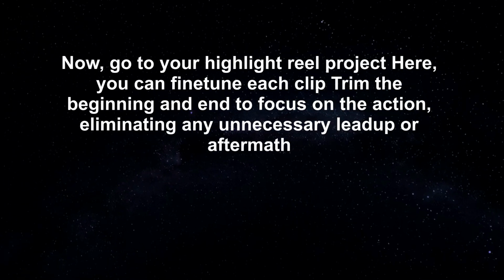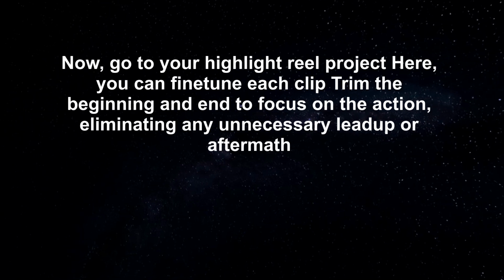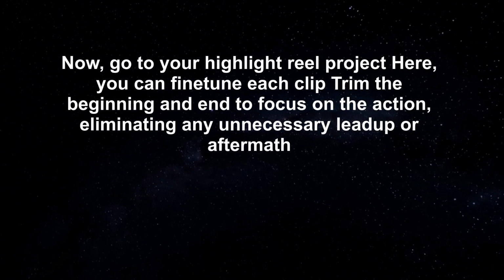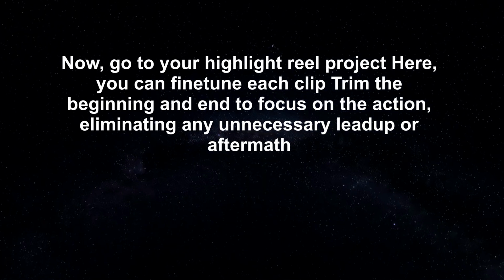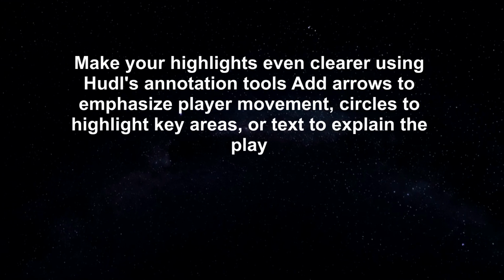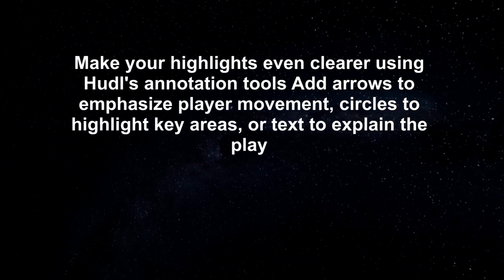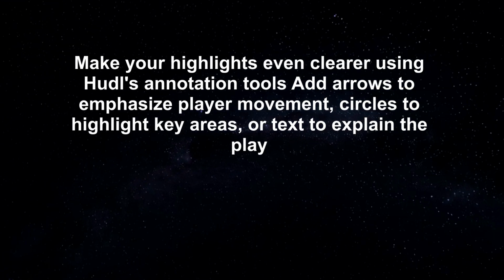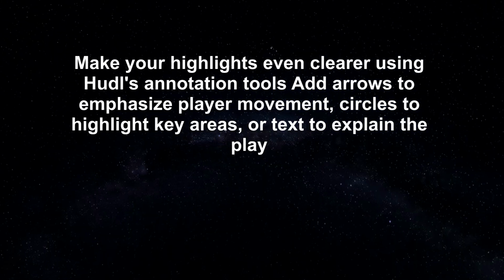How To Make A Highlight Video On Hudl - AshleyHowTo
How To Make A Highlight Video On Hudl guides athletes and coaches on creating compelling highlight videos using the Hudl platform, covering aspects like selecting key plays, adding annotations, incorporating music, and optimizing the video for college recruitment or team promotion, maximizing the impact of their athletic showcase.

00:00 Intro
00:04 Log into Hudl
00:11 Select Standout Plays
00:18 Add Clips to Highlights
00:22 Finetune Clips
00:27 Use Annotation Tools
00:32 Add Music
00:37 Highlight Reel Settings
00:44 Share your Highlight Reel